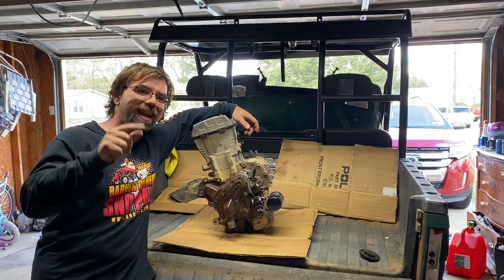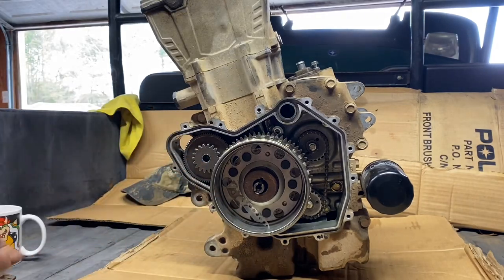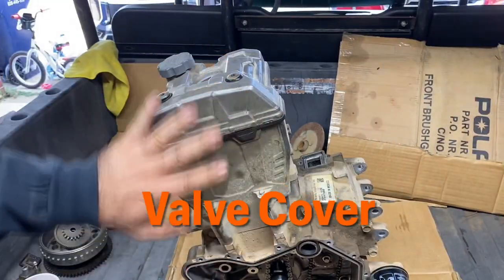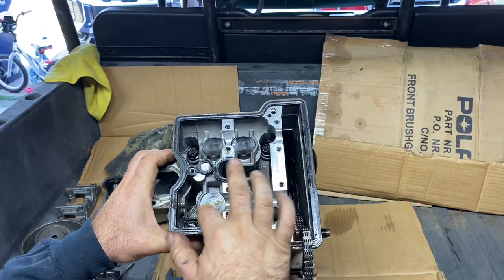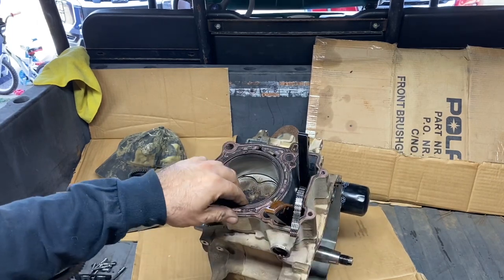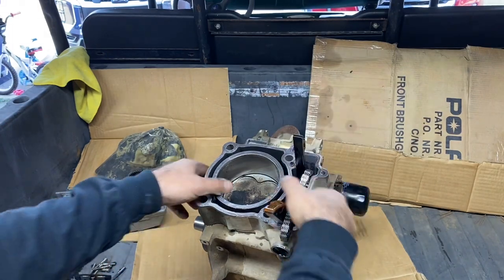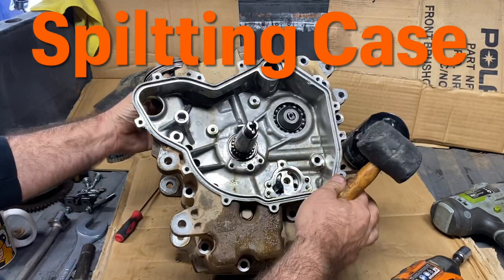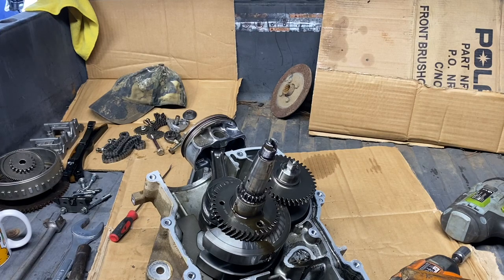Polaris 570 Rebuild Part 1- Teardown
Well here it is part one of the rebuild series. Apparently theirs very little in depth videos showing how to rebuild a 570. In part 1 I show how to completely teardown the Prostar 570 engine. This is the same for the Ranger, Rzr and Ace. Now the Sportsman is going to be exactly the same process other then the engine case is slightly different in shape.